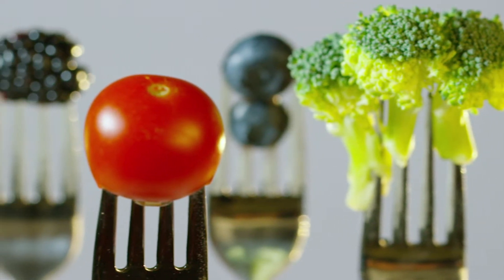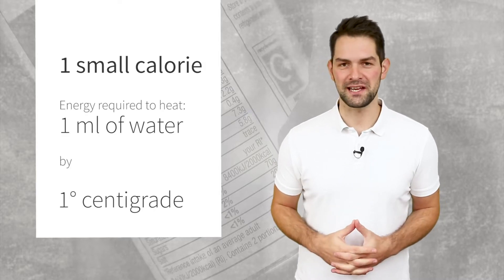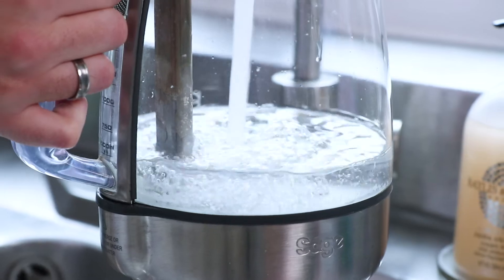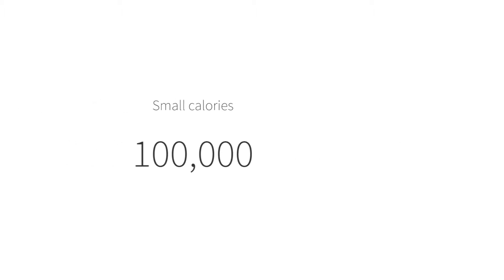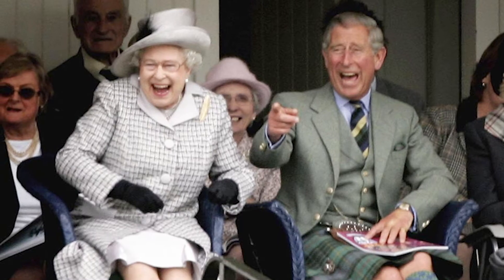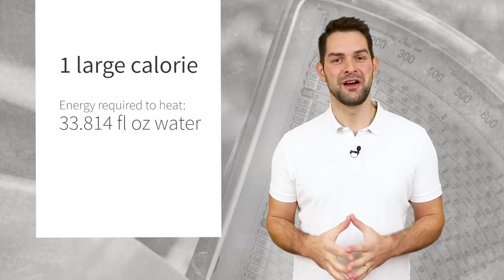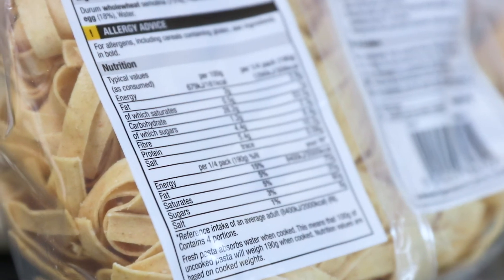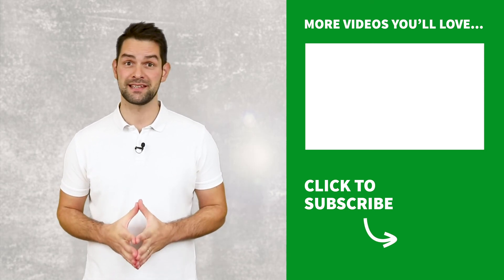What is a Calorie? Explained in terms of Energy, Food & Calorie Burn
Ever wondered what a calorie is as a unit of measure? We look at the chemistry behind the energy value of calories and how this relates to the calorie value of food and energy burn.

If you’re focusing on diet and weight loss, it’s important to understand the concept of calorie surplus and deficit. In this mini documentary, we look at how much energy you’ll find in a kilocalorie and how this relates to food and drinks we commonly consume.  We also explain the imperial side of things, as the kilocalorie is a metric unit of measure.

Be sure to check out my documentary explaining the differences in lifestyle between the 1950s and today, and how we’ve hit an obesity epidemic, despite less calories being consumed today than back then